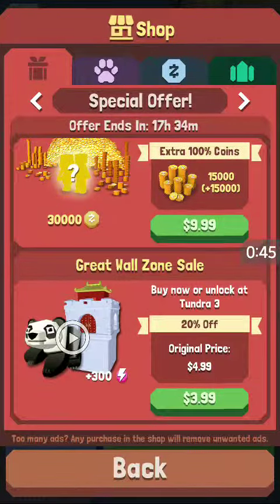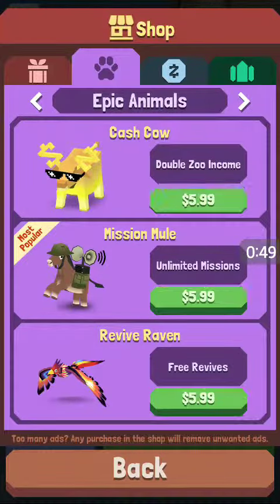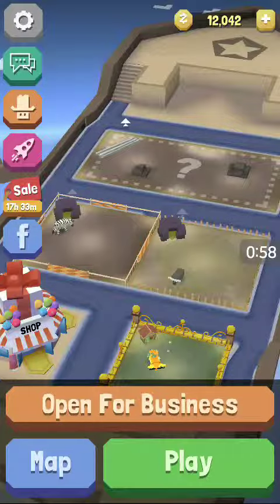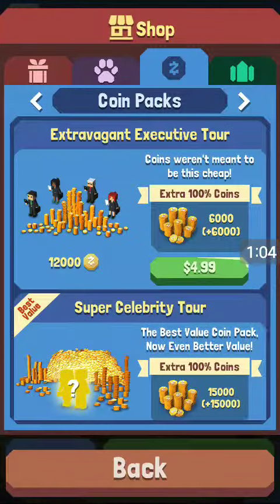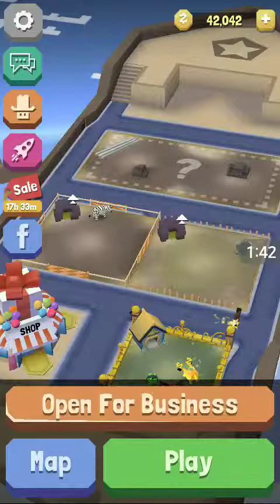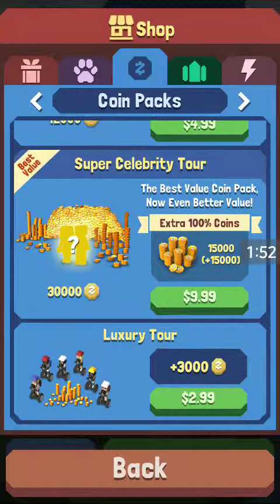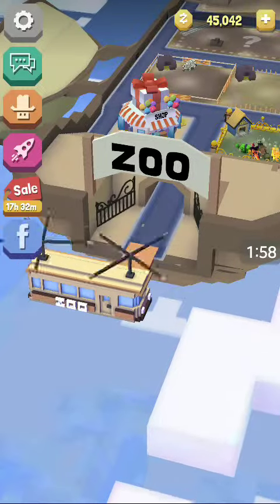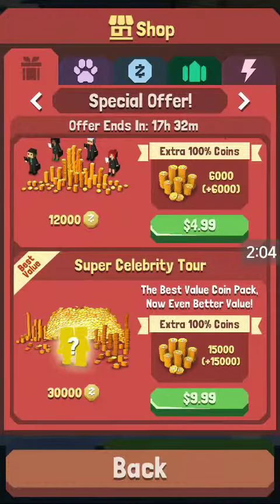Rodeo Stampede: Sky Zoo Safari Mod Apk Link below description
(register free account & remember to confirm email), login with your username and download links are visible. link here➡ Rodeo Stampede: Sky Zoo Safari Mod Apk